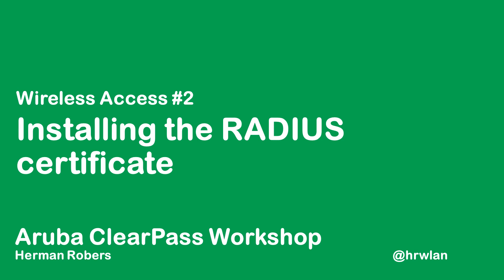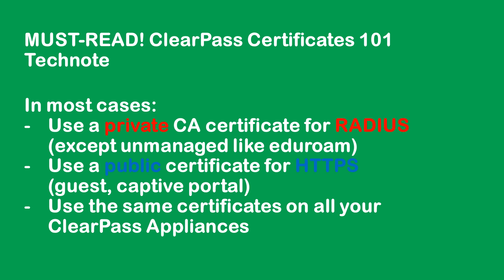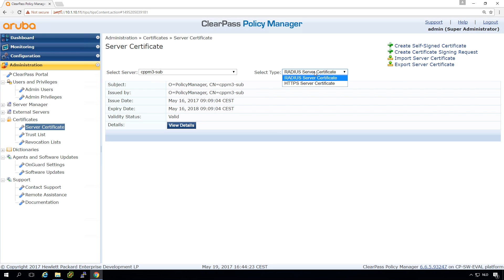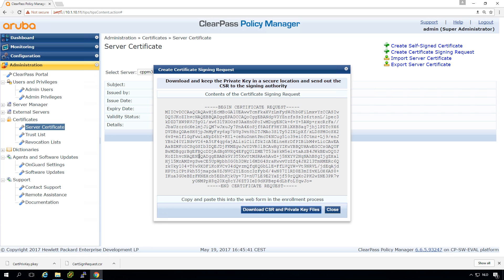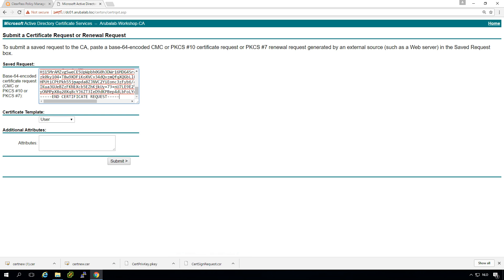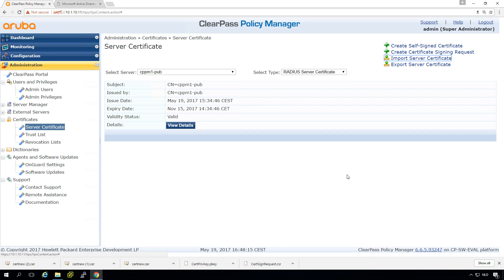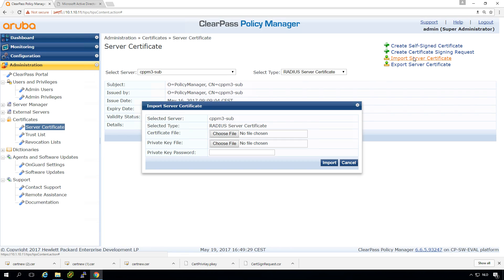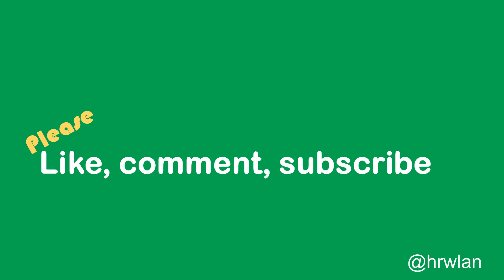HPE Aruba Networking ClearPass Workshop - Wireless #2 - Installing the ClearPass RADIUS certificate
In the previous video, we found that our Windows client refuses to authenticate to the HPE Aruba Networking Instant Access Point (IAP) with WPA2 Enterprise SSID (802.1X) because the RADIUS server certificate was not trusted. In this video, we will request a RADIUS certificate from the Microsoft Certificate server in our lab, install that and see that our client now does connect without warning.

The ClearPass certificates 101 technote referred to in this video, can be found

Index page for all videos Aruba Networking-ClearPass-Workshop-Video-series/td-p/291597